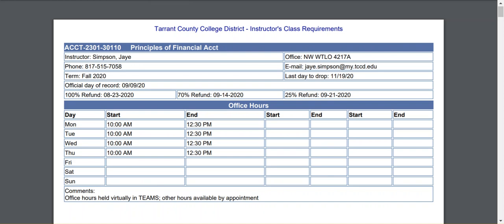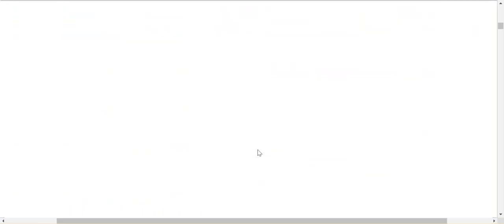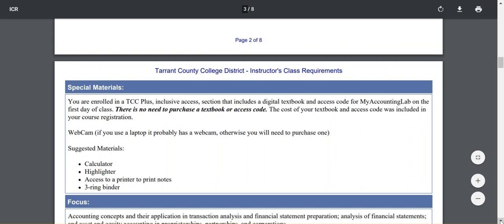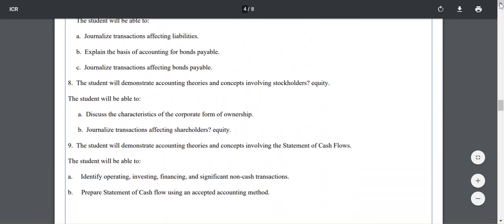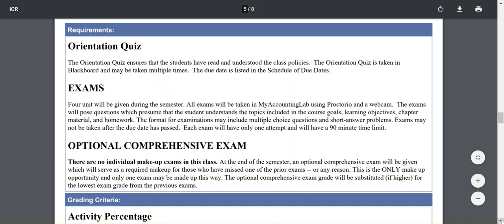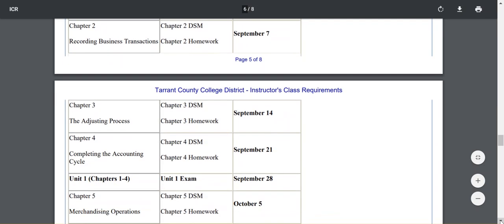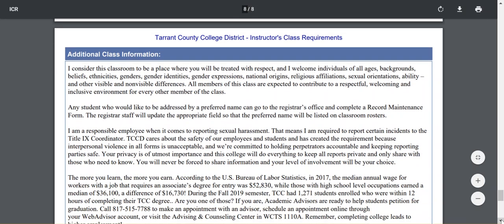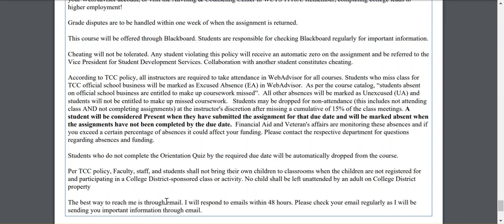ACCT 2301Orientation Video Part 2•Syllabus Overview•Jaye Simpson